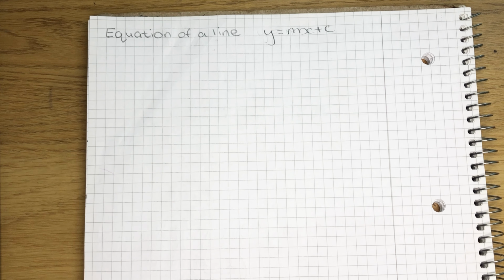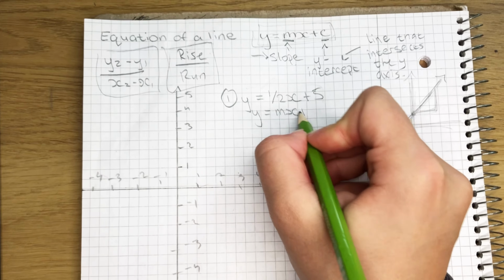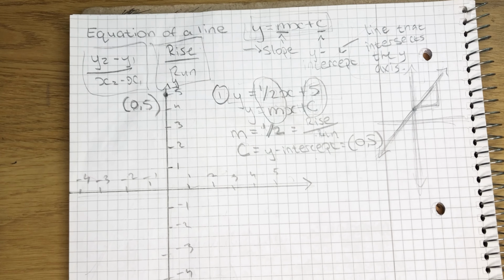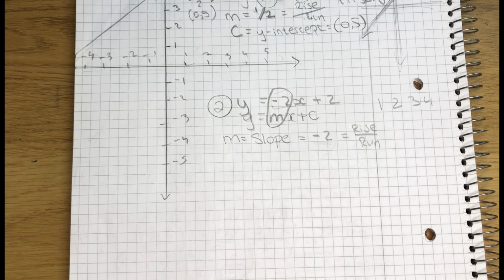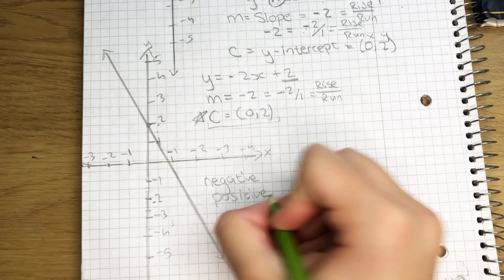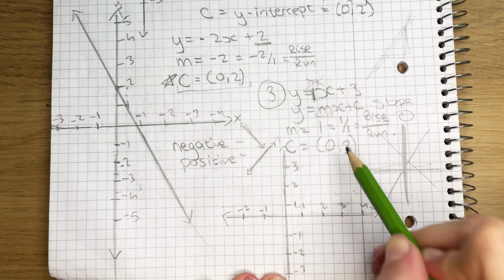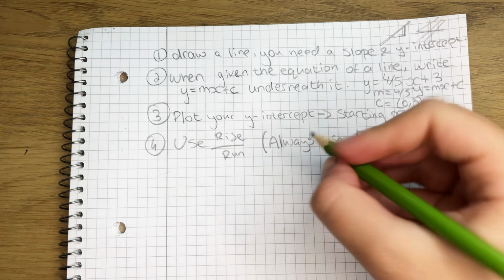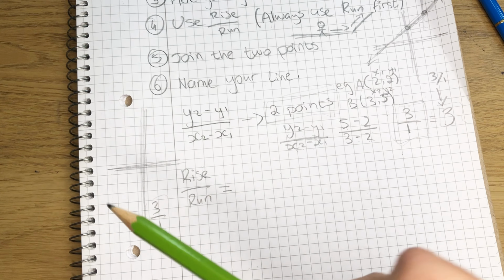Equation of a line : y = mx + c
Explanation of y = mx + c and how to use it in questions and to draw a line on a graph. Steps broken down and explained on how to figure out y = mx + c and why we need it.